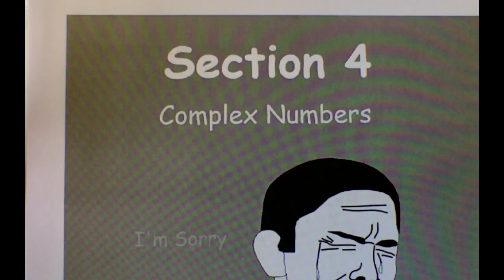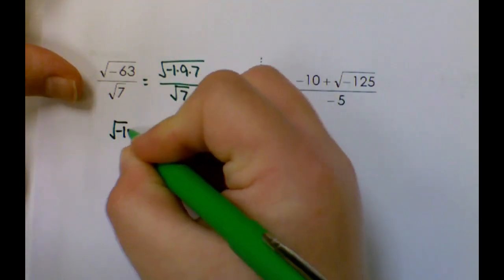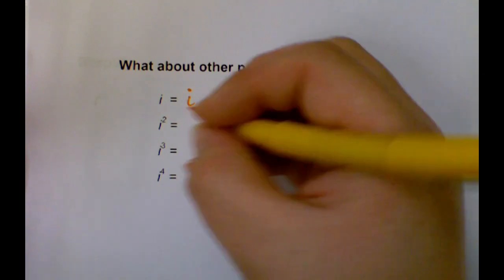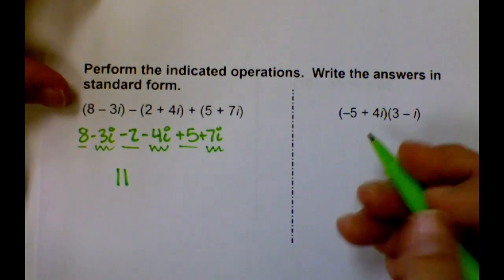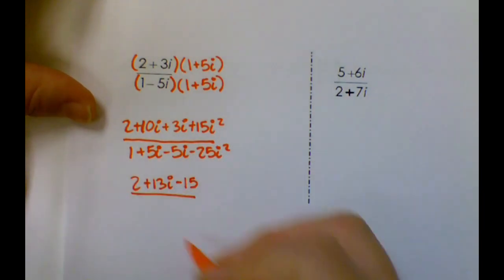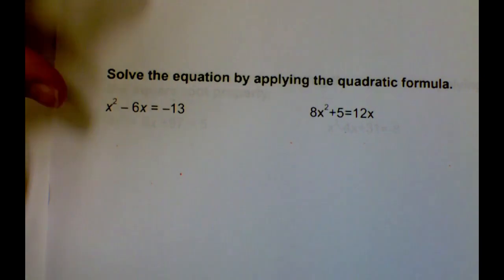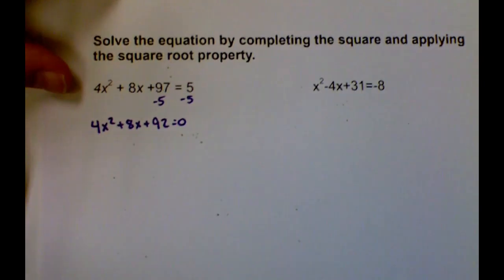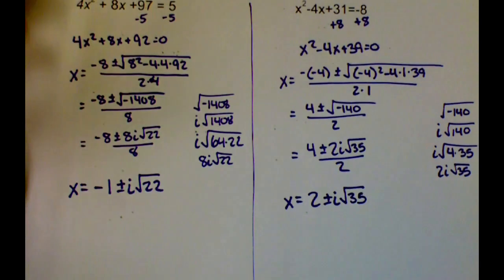Precalculus 2.4: Complex Numbers